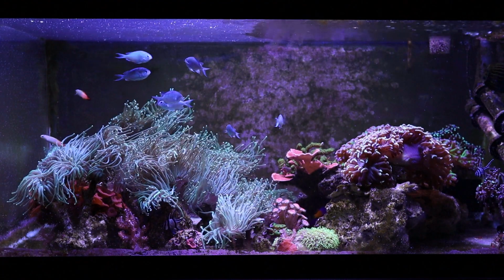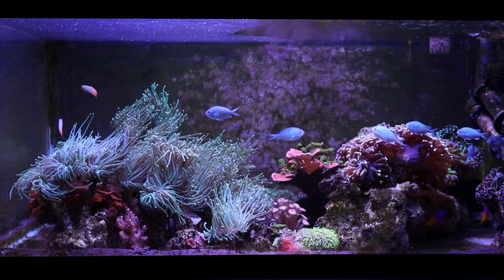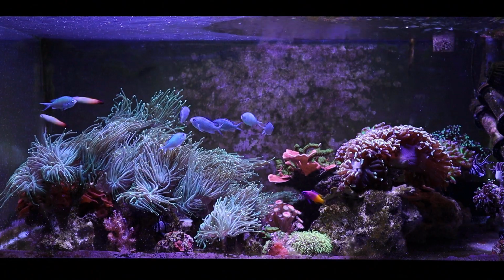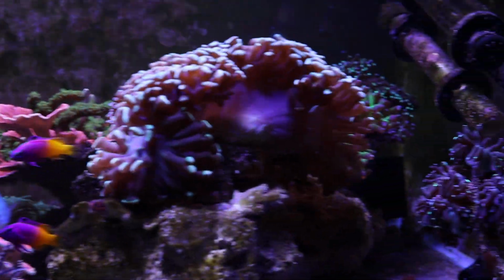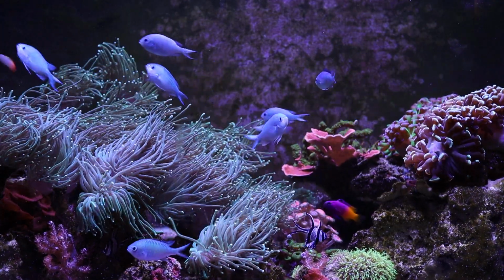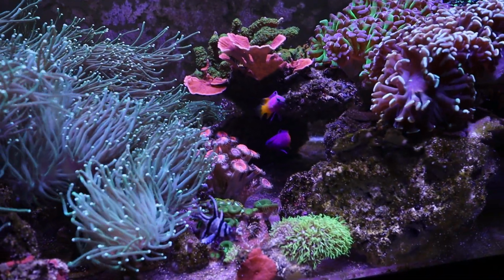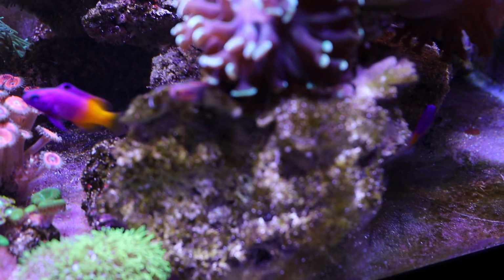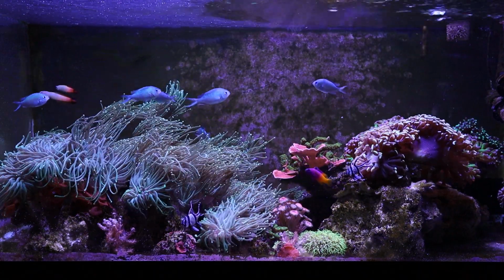40 Gallon Update with New Camera/Gear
Cannon M50